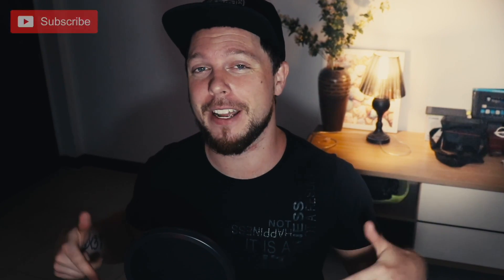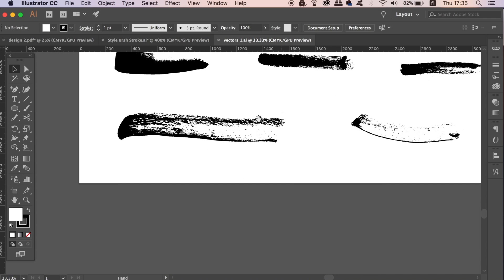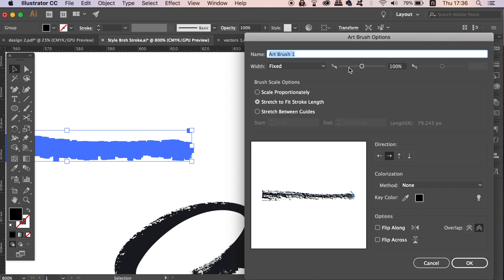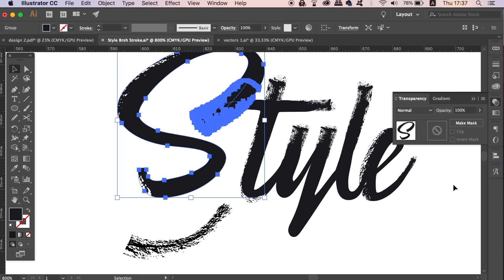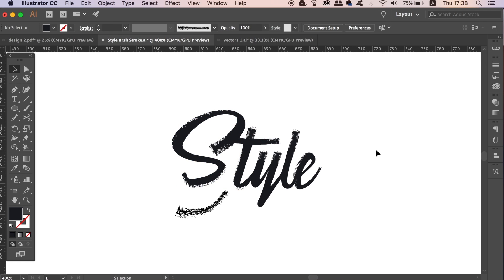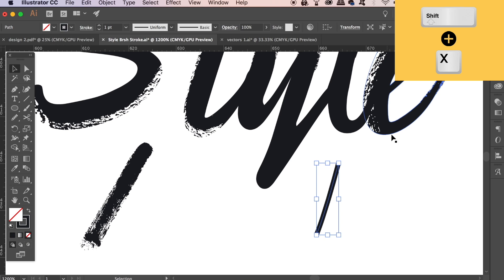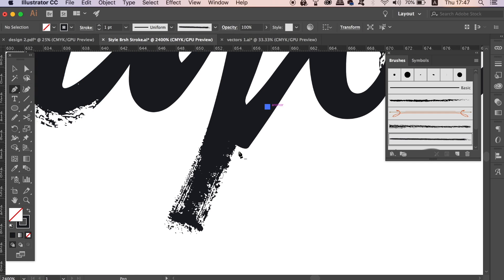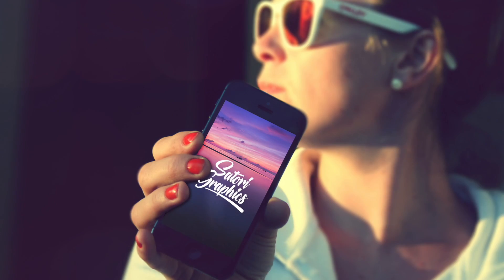Vector Brush Stroke Typography In Illustrator - Illustrator Typography Tutorial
I have a neat vector brush stroke typography tutorial in Illustrator for you to try for yourself! Follow along with todays Illustrator typography tutorial, and learn how to use vector brush strokes in combination with existing fonts, to make some dope brush stroke style typography.

It’s Tom with Satori Graphics back with another graphic design Illustrator tutorial. I mentioned yesterday that I was going to bring an Illustrator typography tutorial, and so here we are with one techniques on how to design and create vector brush stroke typography.

You don’t need a Wacom drawing tablet, or even actual ink, you can use the vectors linked below, or you can download your own brush stroke vectors elsewhere online. I show you how to use them with typography in Illustrator, to make neat lettering with 2 techniques.

If you found this graphic design upload on vector brush stroke typography in Illustrator enjoyable or useful, let me know in the comments section and drop a like on your way out.

Vector Brush Stroke Download!

🔥 SATORI MERCCHHH!! 👌👌👌

MUSIC